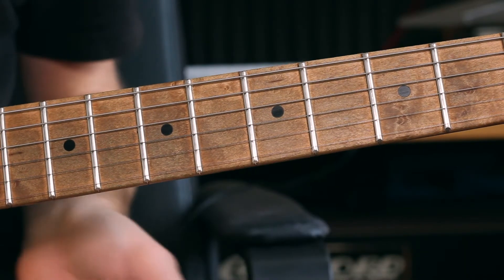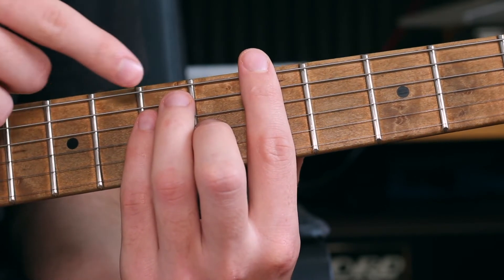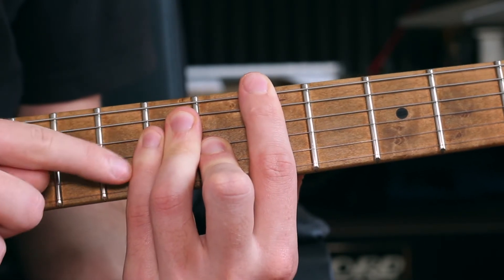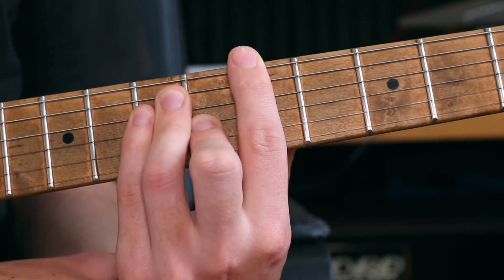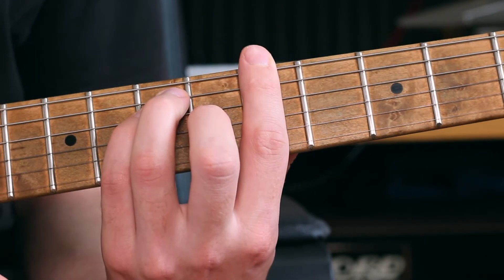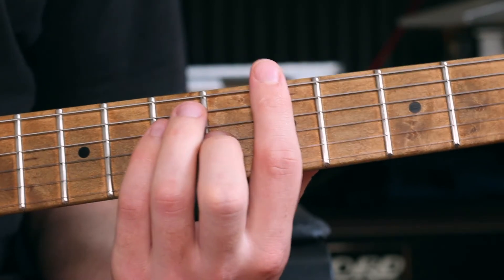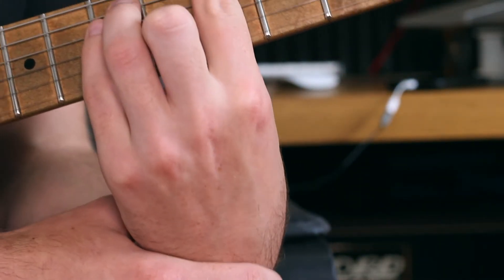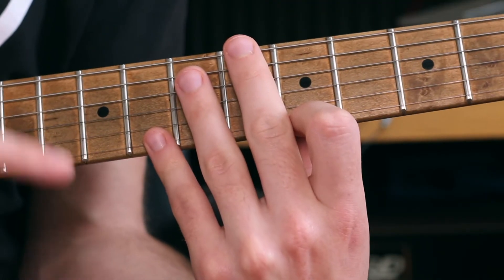Common Mistakes Beginner Guitarists Make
Like my videos? I also have online courses available, and take Skype bookings, if you’re looking to take your guitar playing more seriously! :)

I play Ibanez Guitars D’addario Strings, DiMarzio Pickups, into BIAS FX. That is all.

For Video I predominantly use a Canon 80D, Canon G7X, Sigma 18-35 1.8 Art Lens, and a Rode VideoMic Pro.

Hey! My name is Darryl Syms. Born in the UK, currently living in Gold Coast Australia. I make YouTube videos, sell instructional courses and private tuition on my website, and perform for the occasional session job. One of my biggest passions is to share my knowledge and inspiration through video, which is why I’m here on YouTube! I hope you enjoy the content that I have to share, and look forward to growing with you.